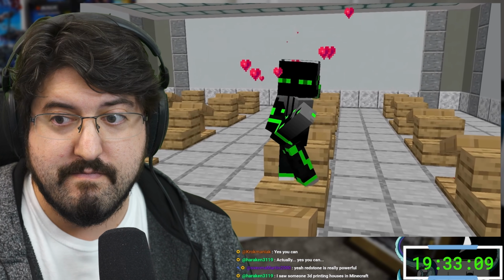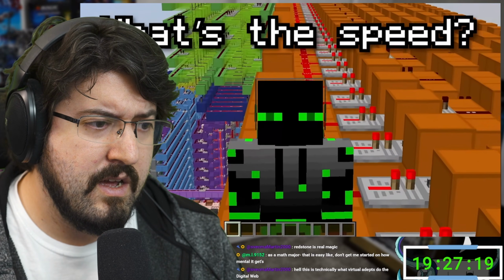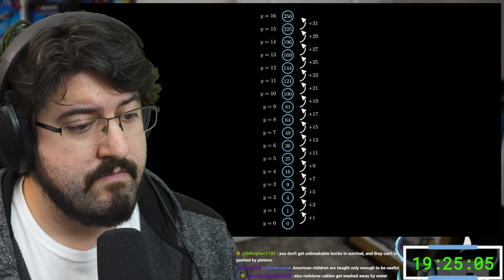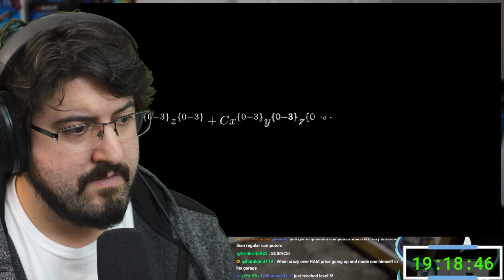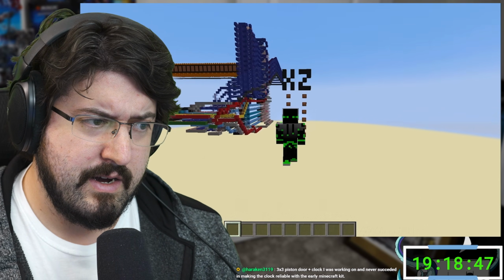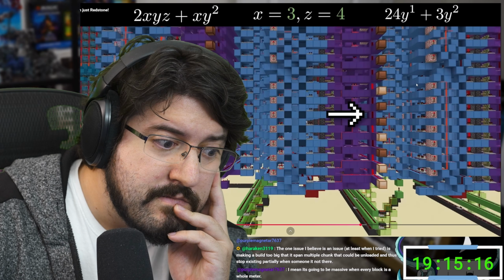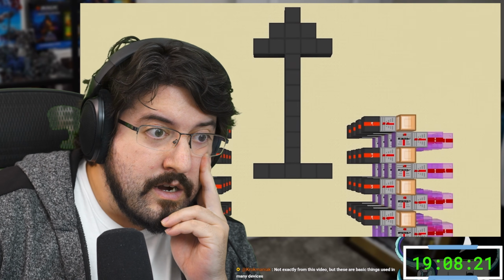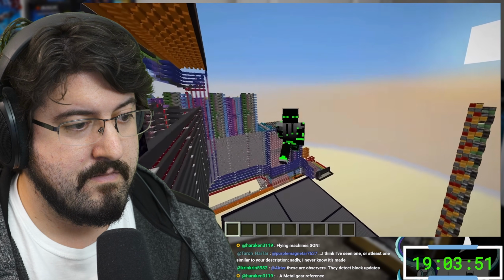redstone in minecraft Scares me [mattbatwings]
mattbatwings I Made a 3D Graphing Calculator with just Redstone Reaction

New videos of geekery, reactions (and overanalyzing anything that catches in my squirrel brain) at 12:00 p.m. (Eastern Time) Monday to Firday and live streams Saturday and Sunday.

Watch the original vid here:
I Made a 3D Graphing Calculator with just Redstone!

Channel thumbnail Character and Channel Mascot created by Temporary Alien, art by RunnawayTourist.